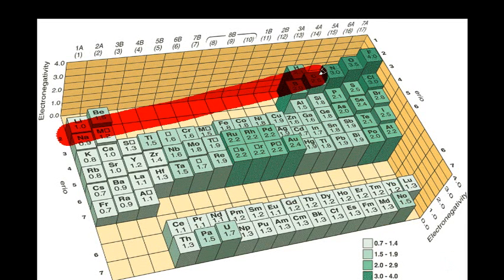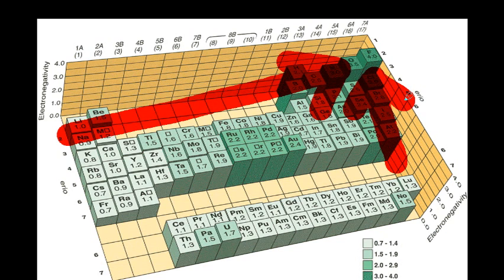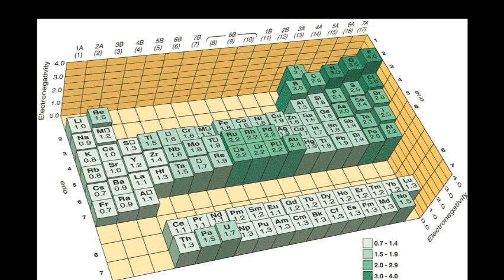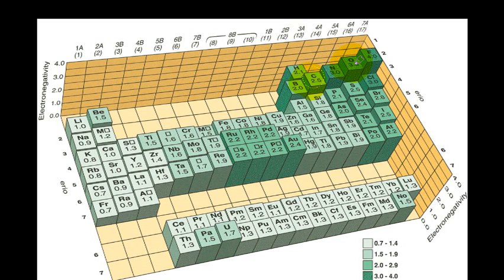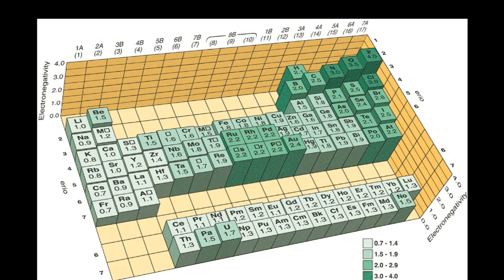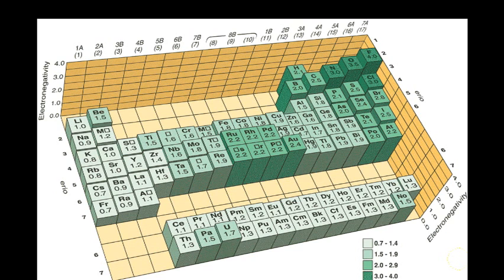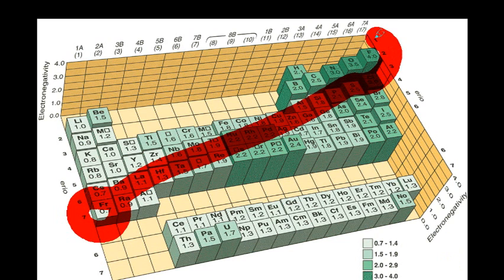3.2.4 Comparing electronegativies IB Chemistry SL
Elements far apart on the periodic table will likely transfer electrons to form ionic bonds, since one atom is electrophobic, the other electrophilic.  Elements close together that hate electrons make metallic bonds, those close together that love electrons make covalent bonds.